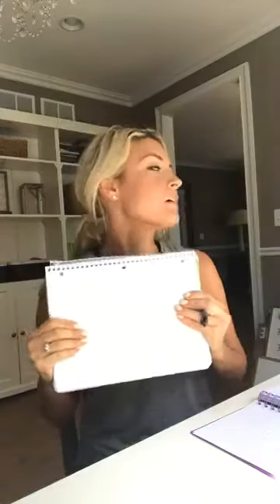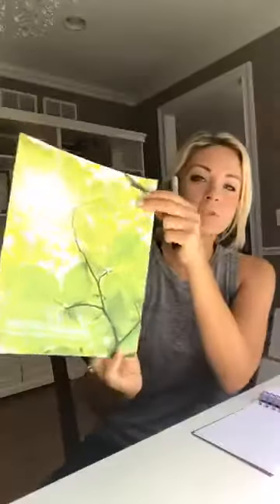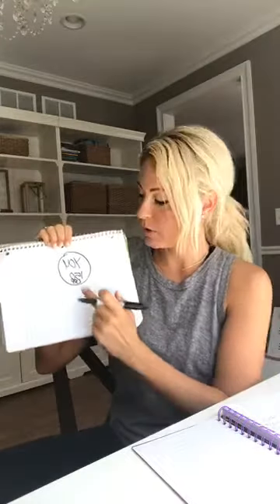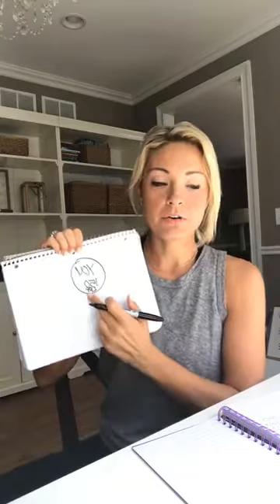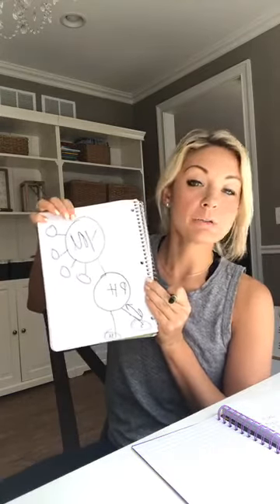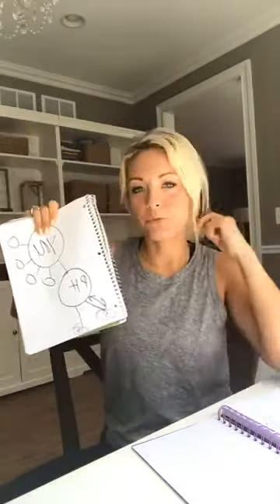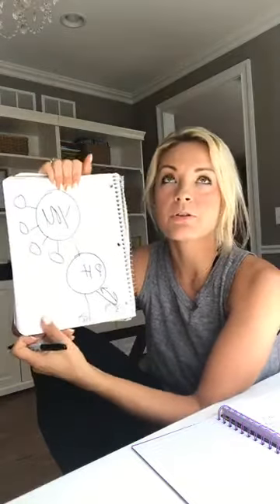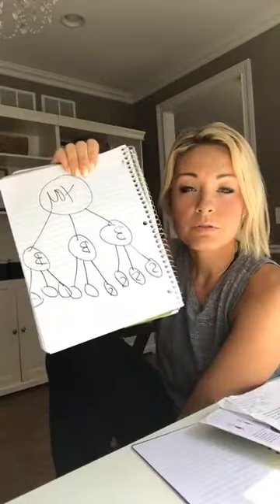Building to Premier in doTERRA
Bonnie Donahue is a Diamond Leader in doTERRA one of the top leaders in her network, serving thousands of happy & healthy customers and has helped hundreds of women start their own business.

Not a doTERRA Customer yet? Go here to get started